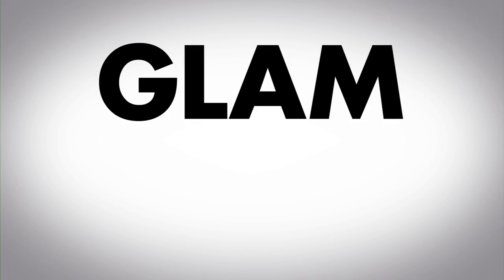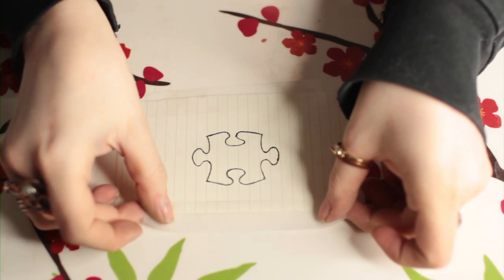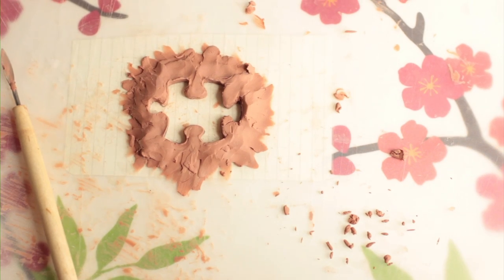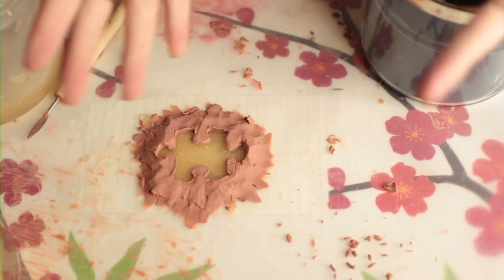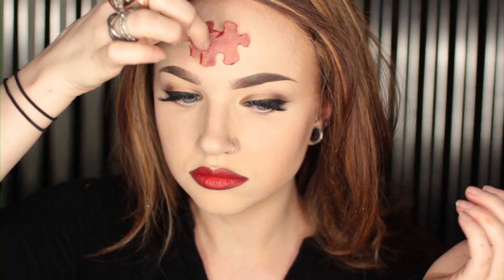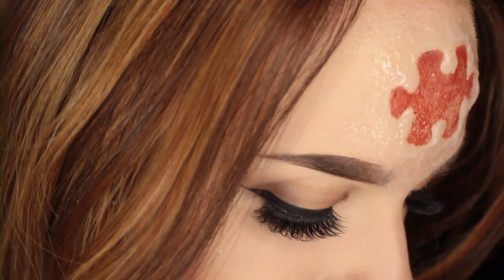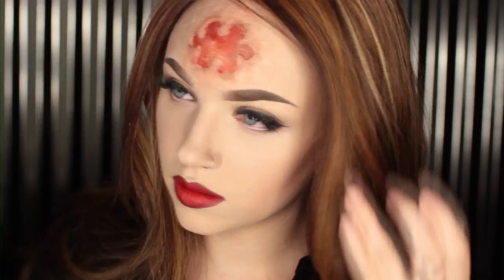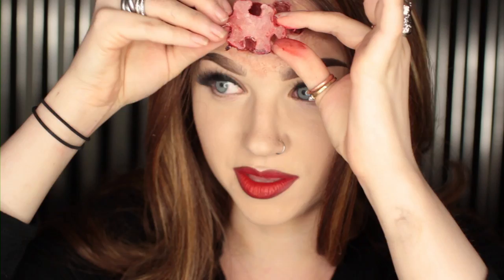Missing Puzzle Piece FX Makeup Tutorial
Inspired by the best movies ever hahaaaaa no seriously stop judging me.

Products:
Red Grease Paint
Skin Illustrator Zombie Palette
3rd Degree (silicone)